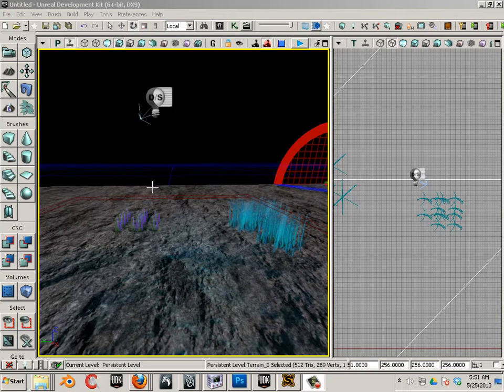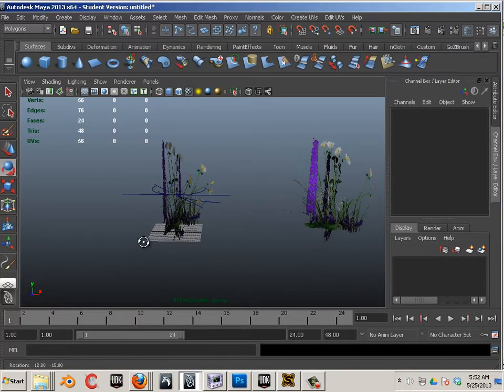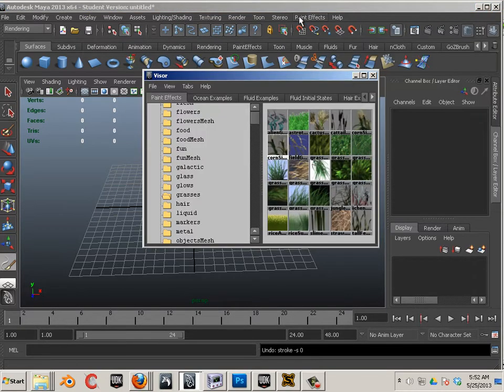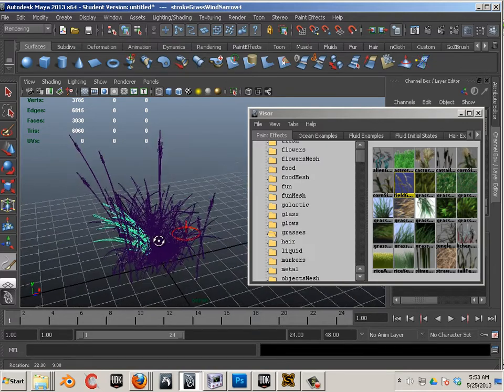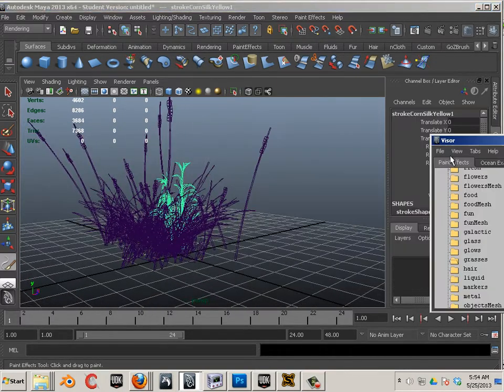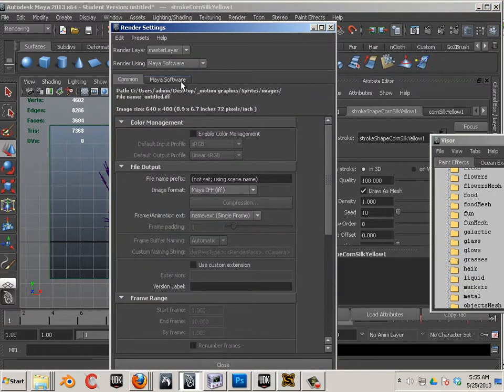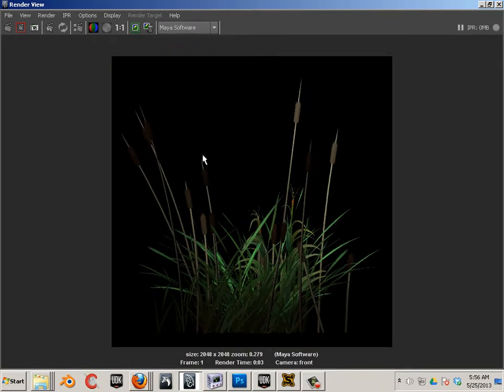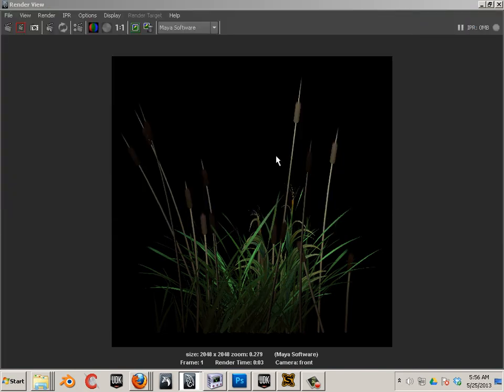0601 UDK) Custom workflow Plants 1